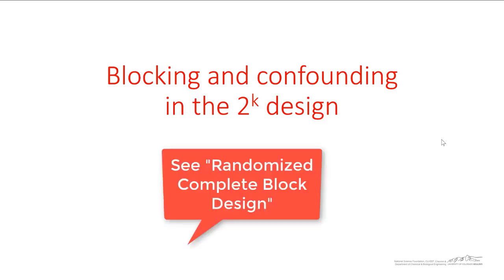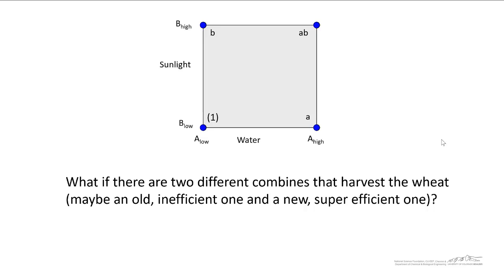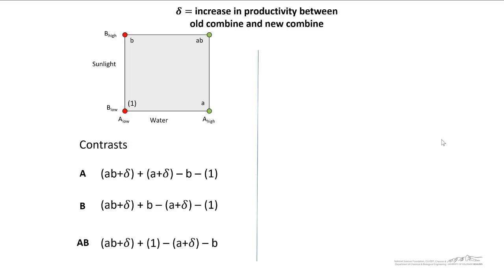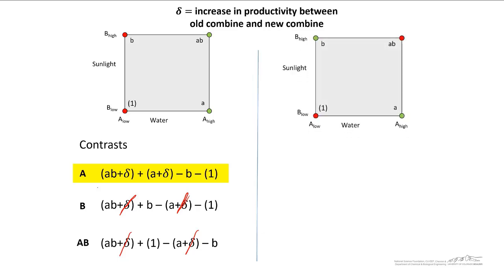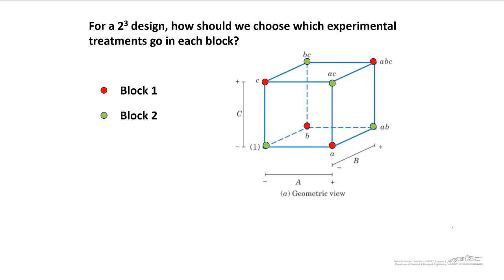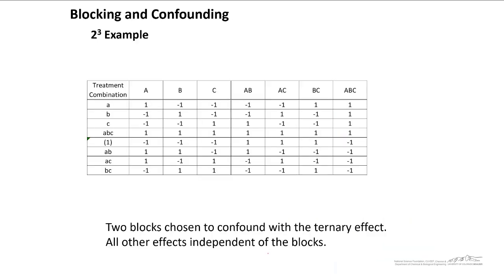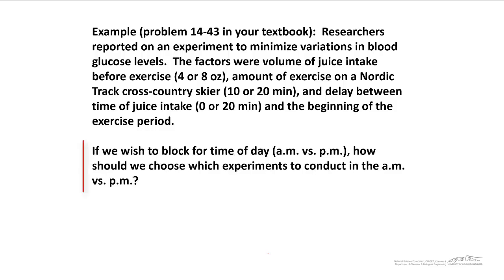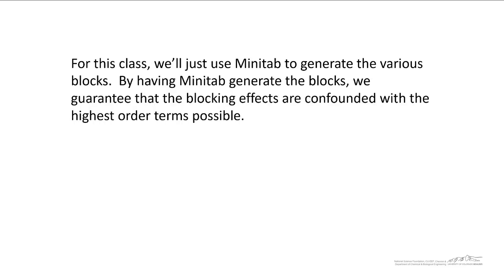Blocking and Confounding in the 2^k Design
Organized by textbook See Randomized Complete Block Design Made by faculty at the University of Colorado Boulder, Department of Chemical & Biological Engineering.